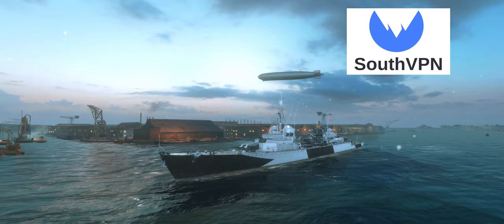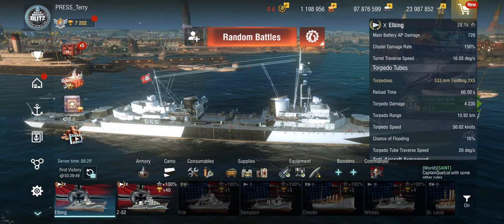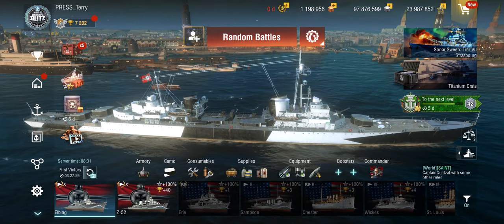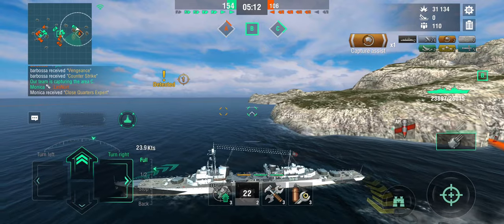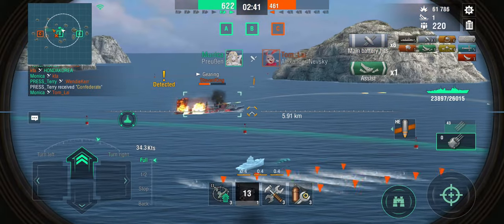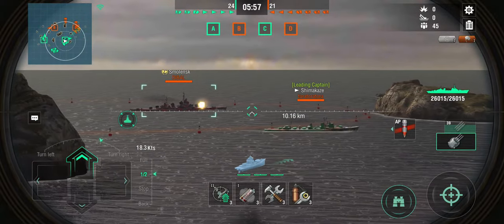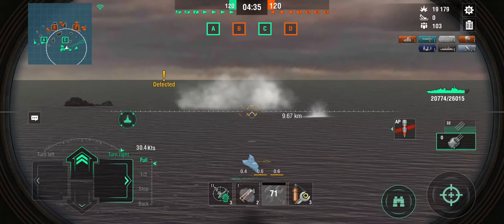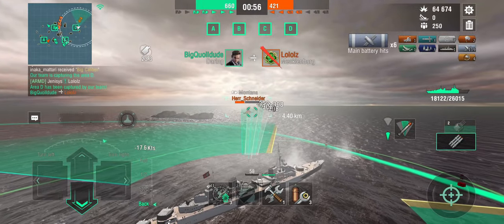I TRIED THIS ONE WEIRD TRICK AND YOU WON'T BELIEVE WHAT HAPPENED NEXT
Elbing Wowsblitz warships blitz mobile game apcs legendary maxed captain skill commander ship warship destroyer cruiser battleship carrier game phone tablet legends keyword spammy spam spam warships elbing elbong elbang elbingaling mobile game